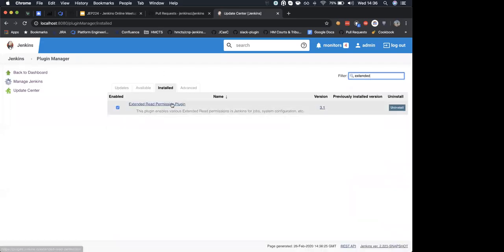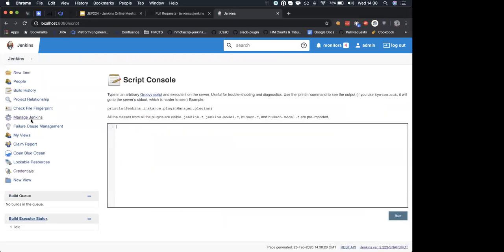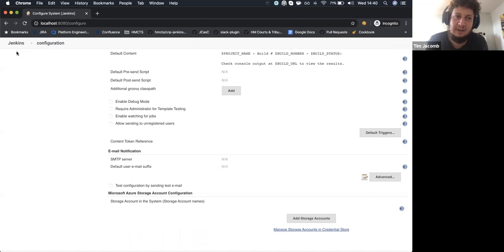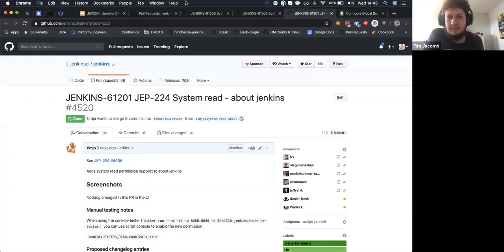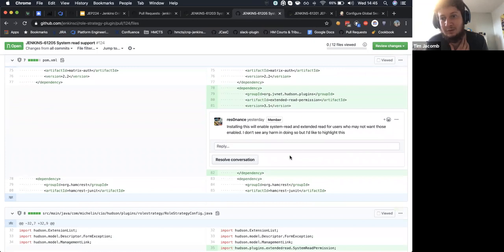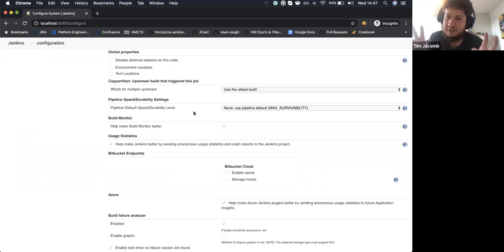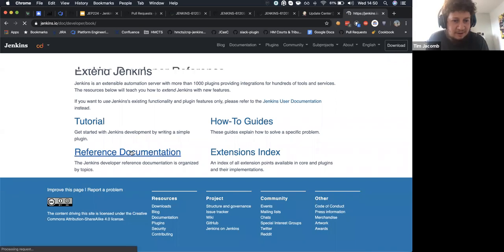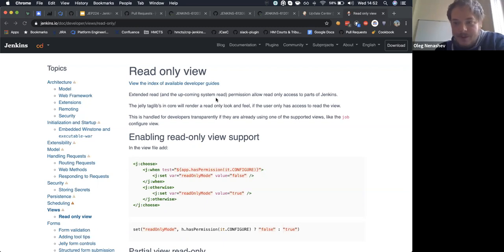Jenkins Online Meetup: SystemRead Permission demo by Tim Jacomb (JEP-224)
At the Jenkins Online Meetup on Feb 26 2020 Tim Jacomb presented the new experimental System Read permission which was introduced in Jenkins 2.222. This is a part of the ongoing work to improve experience for Jenkins Configuration-as-Code users.